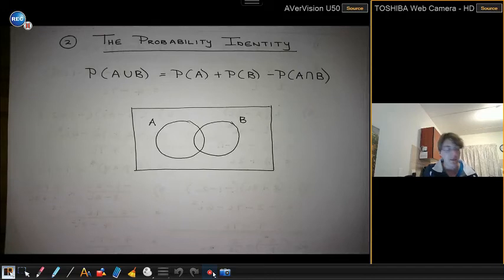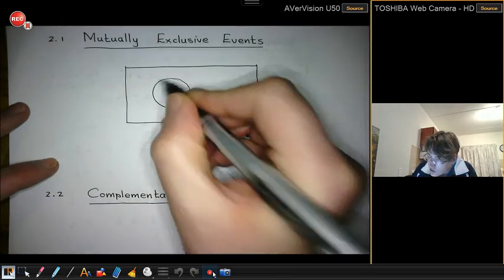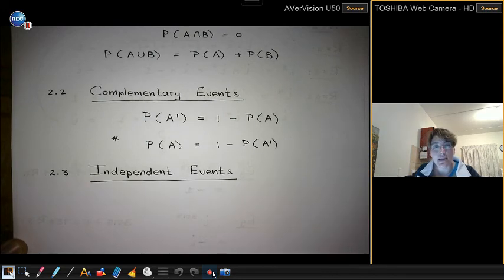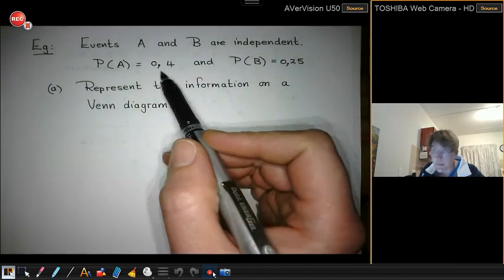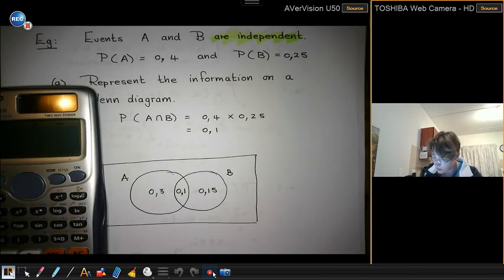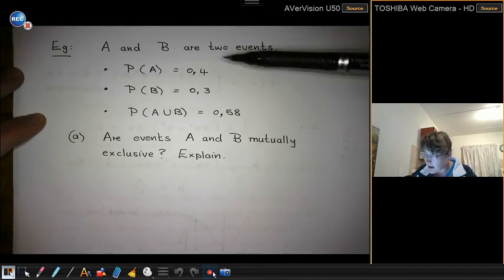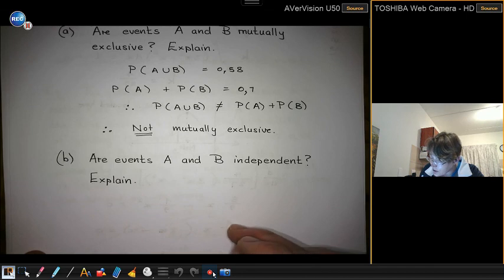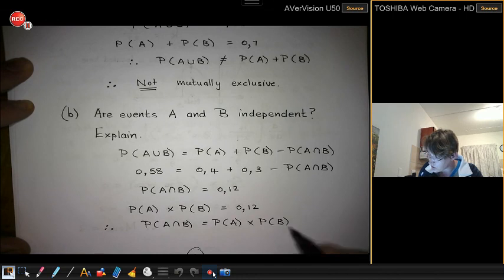Gr 12 Core Maths Probability Grade 11 Revision Part 2